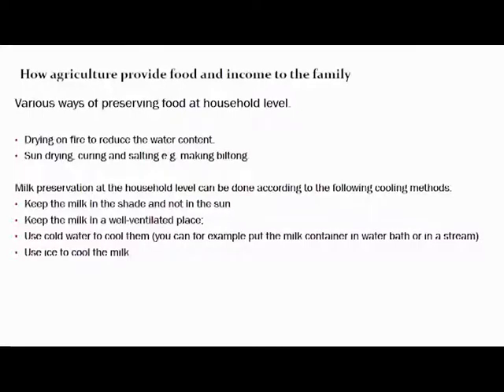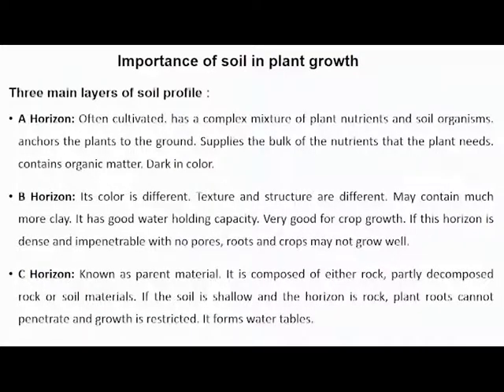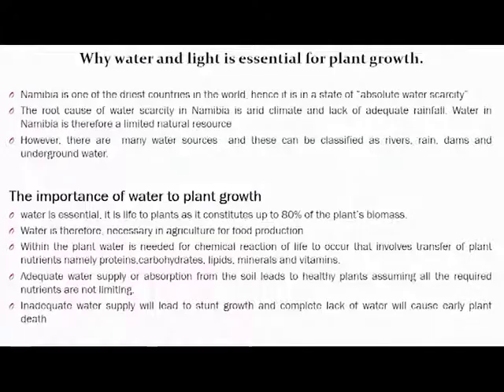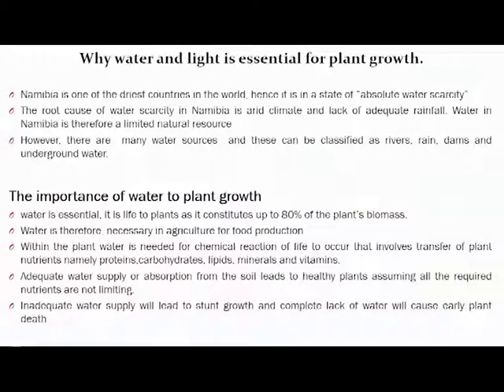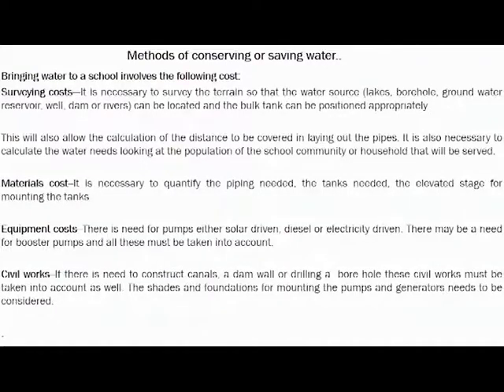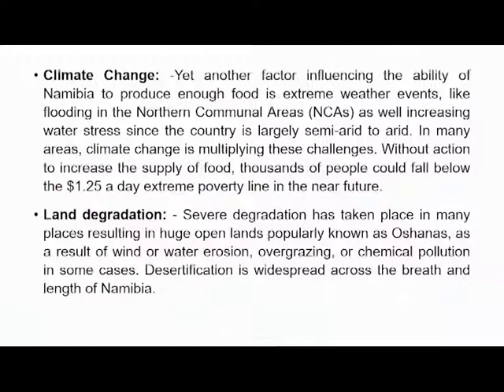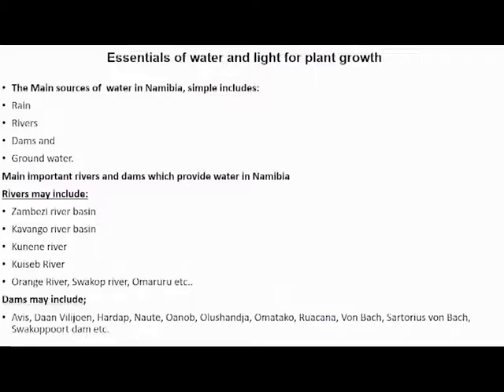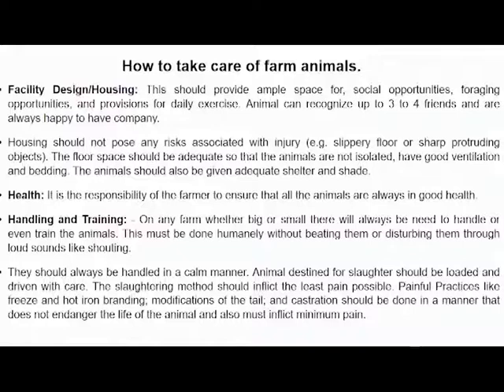IOL CC BES AGE22 2021